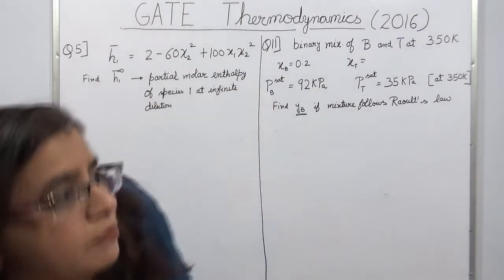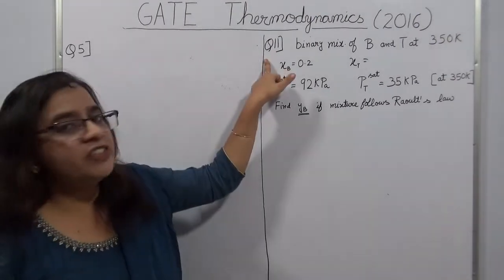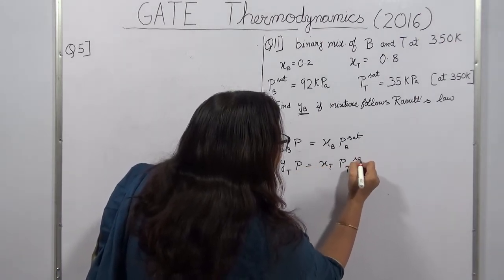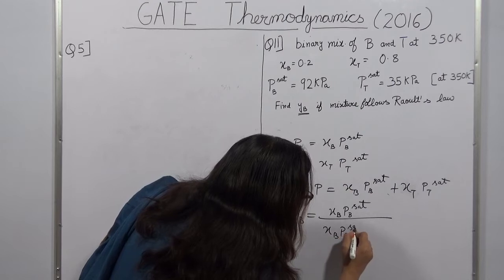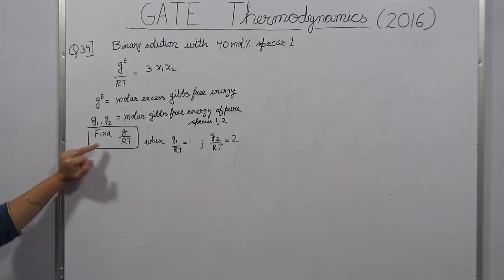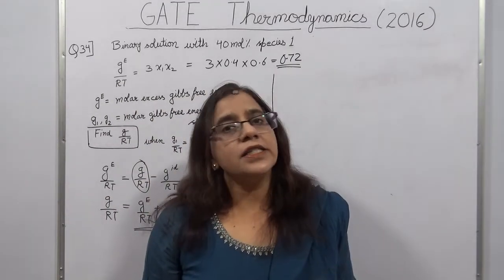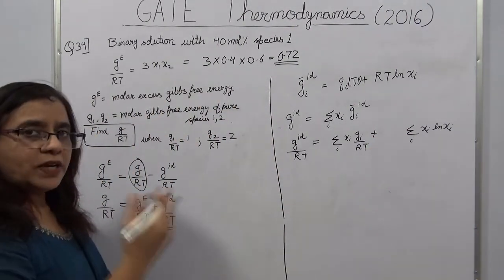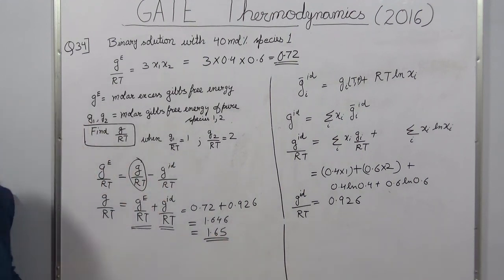ChE GATE Thermodynamics 2016 part1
This video walks you through three problems related to thermodynamics that appeared in GATE 2016. First problem asks you to calculate the partial molar enthalpy at infinite dilution for one of the components of a binary mixture. Second problem uses Raoult's law to calculate the mole fraction of a component in vapor phase which is in equilibrium with the liquid binary mixture. Last problem asks you to calculate the molar Gibbs free energy of a mixture when the molar excess gibbs free energy is given.